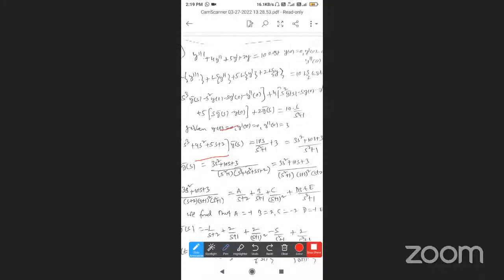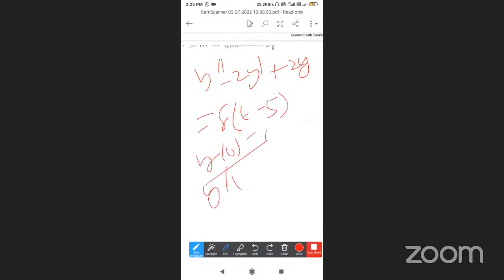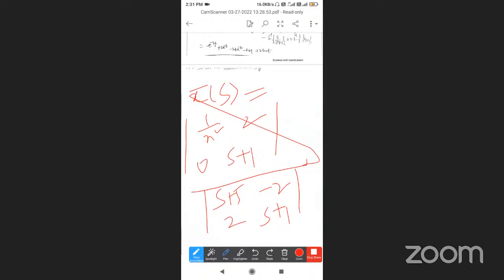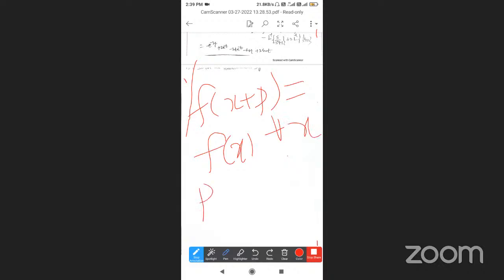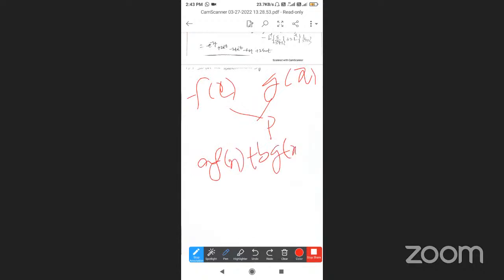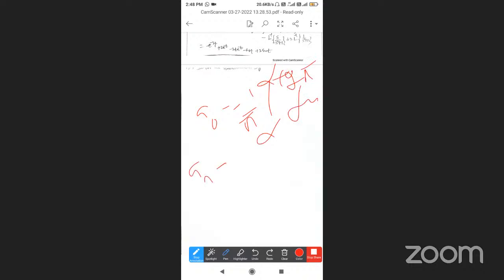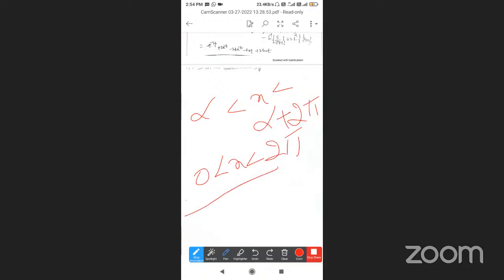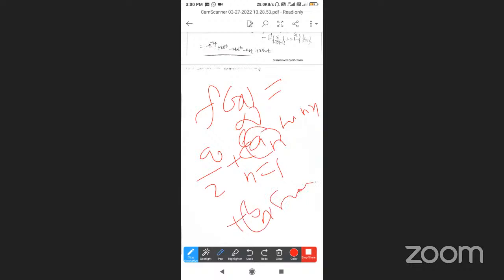MSc II Year-Mathematics-(EM) Course-8 - (B) Methods of Applied Mathematics